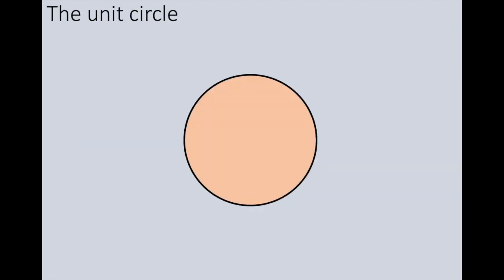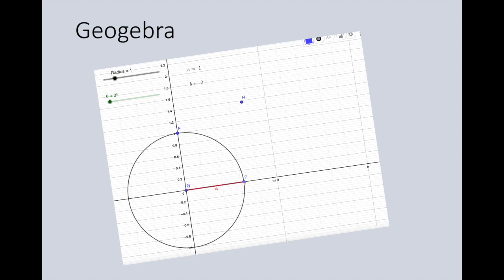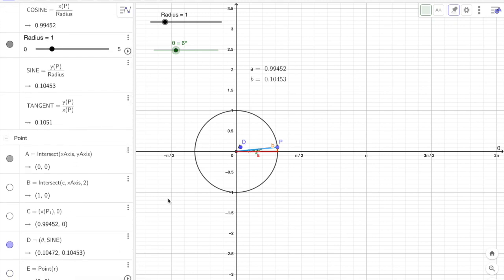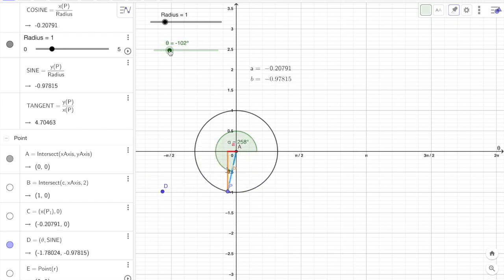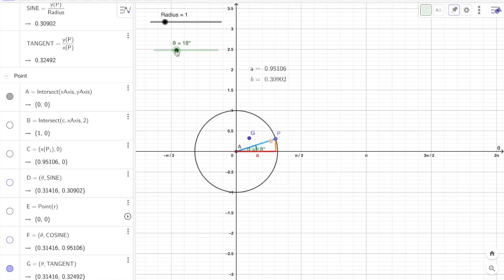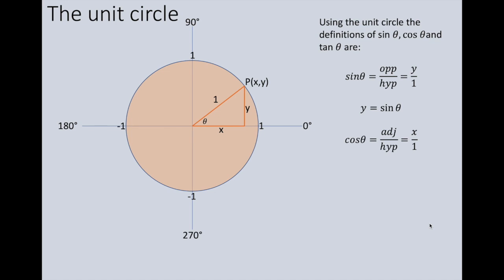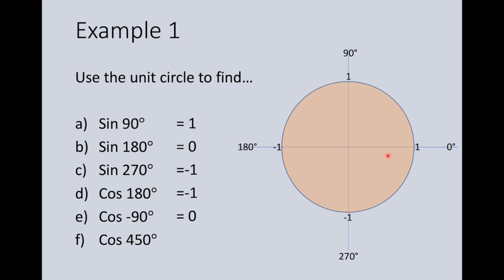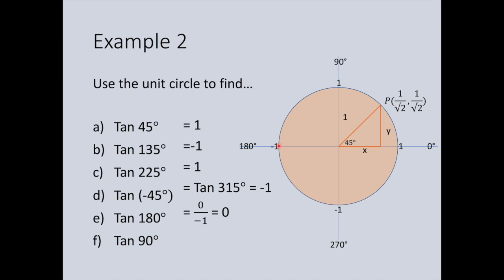Y12 Trig Lesson 3: The Unit Circle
An introduction to the unit circle and its link with sine, cosine and tangent.

Here is a link to an excellent video that shows you how to build the unit circle.